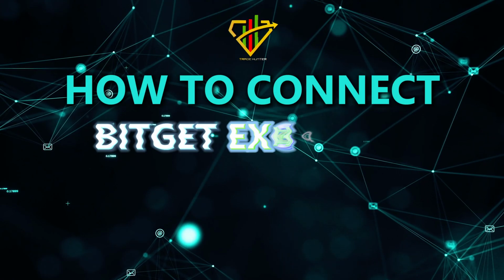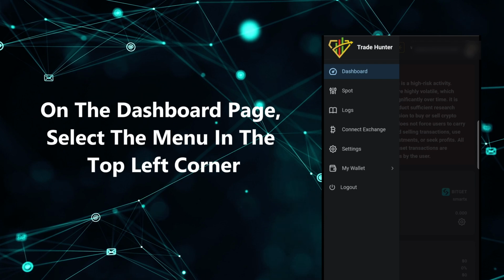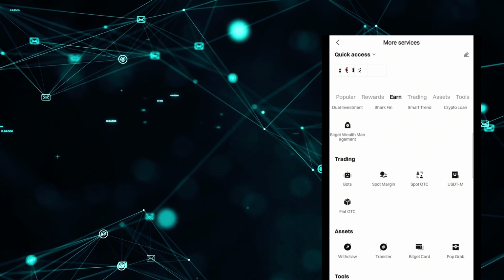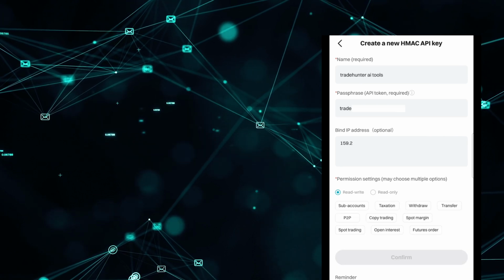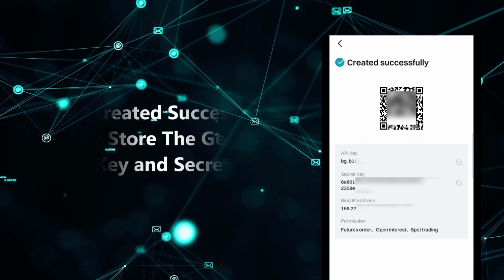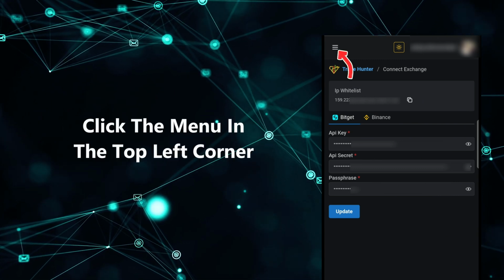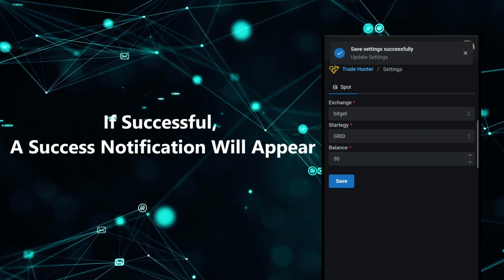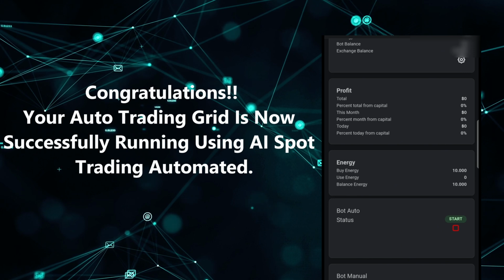How to Connect Bitget and Start Auto GRID Bot TradeHunter AI Trading Tools: Step-by-Step Guide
"Learn how to seamlessly integrate Bitget with Auto GRID Bot TradeHunter AI Trading Tools in this comprehensive step-by-step guide. Discover how to set up your automated trading strategy effectively, leveraging powerful tools to optimize your trading experience. Master the connection process and unlock the potential for strategic trading with Bitget and Auto GRID Bot TradeHunter AI, ensuring you're well-equipped to navigate the cryptocurrency market with confidence."